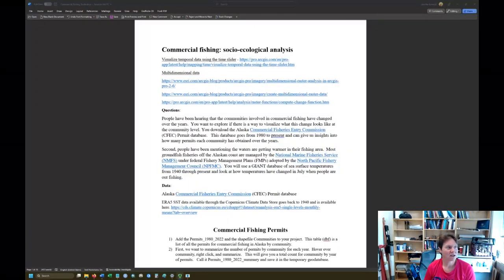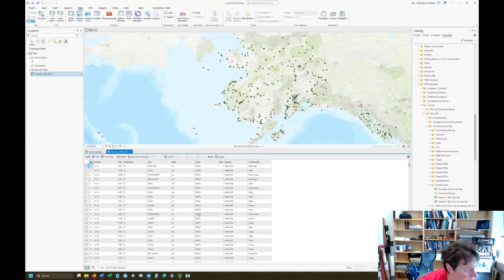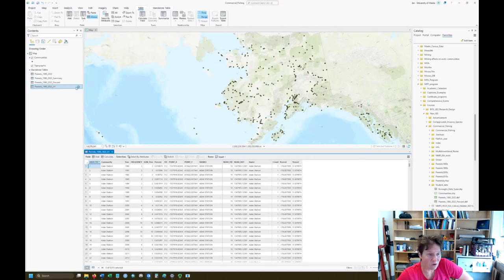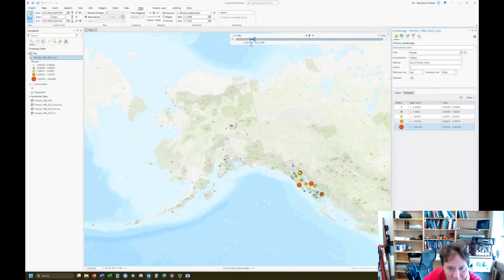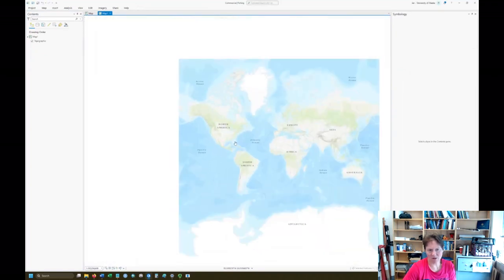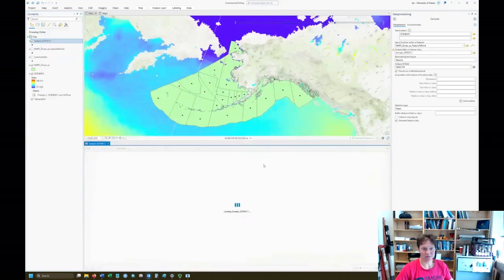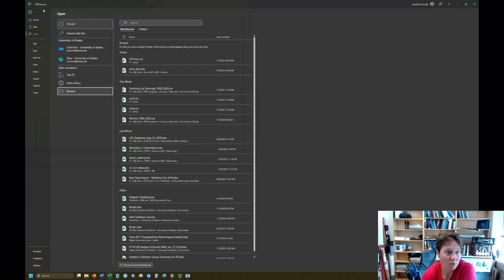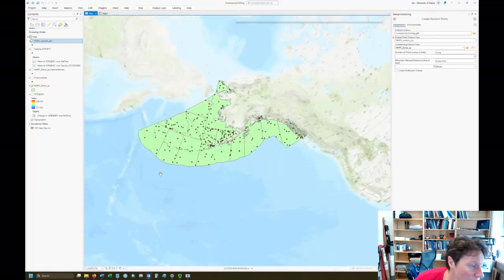Commercial Fishing exercise